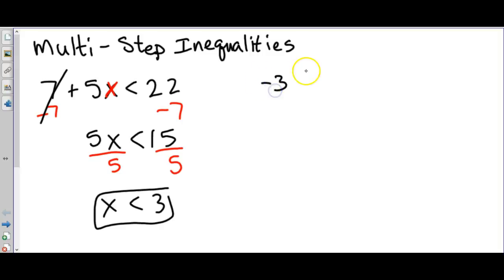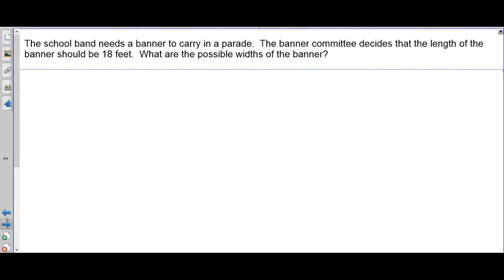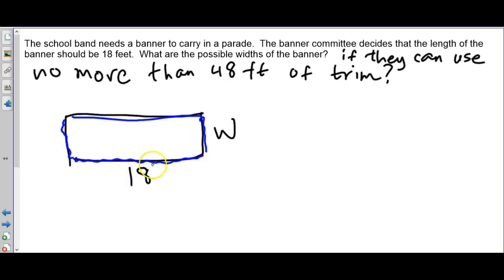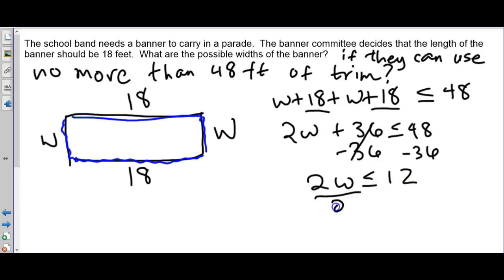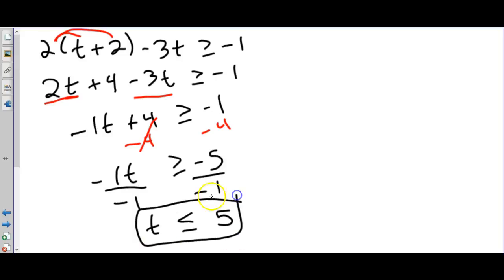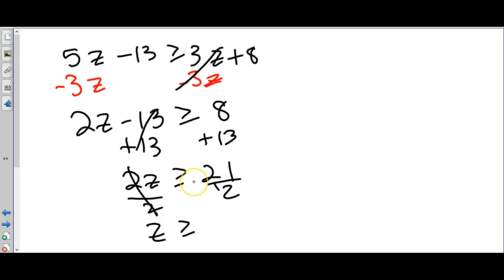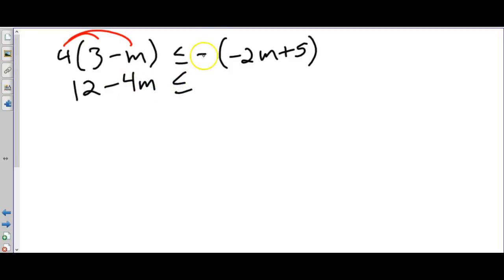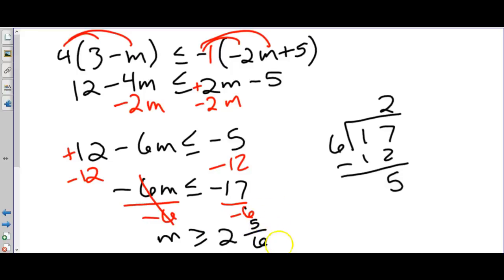Algebra 1 Q2 - Multi-Step Inequalities